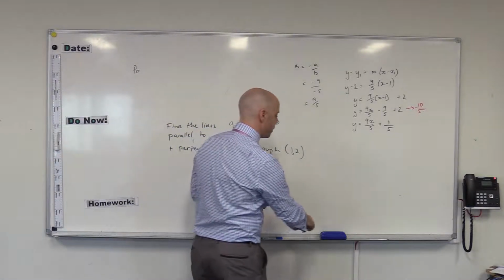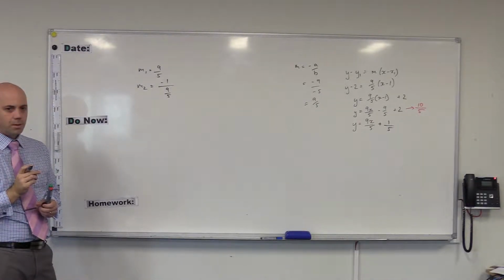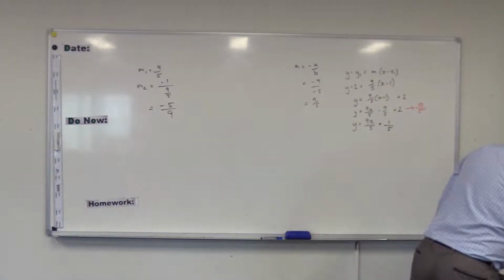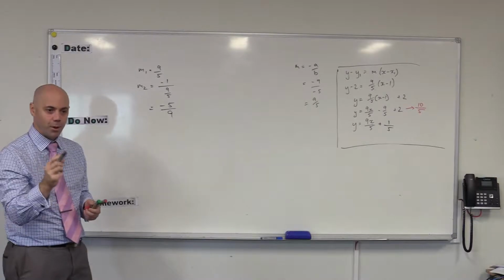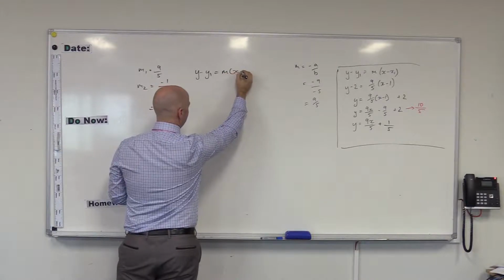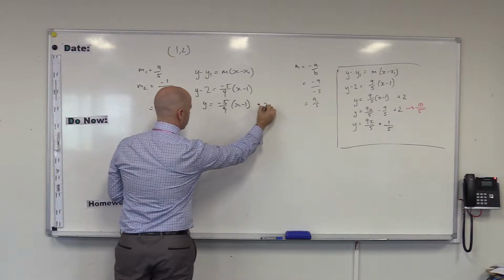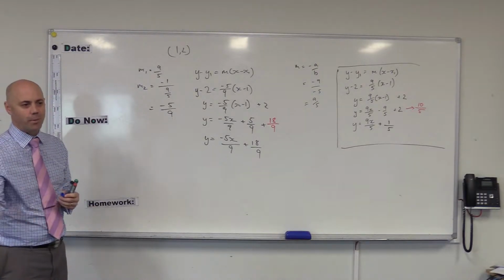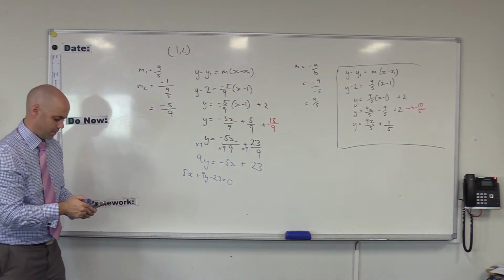BMM - Equation of Perpendicular Line (Prelim Adv)